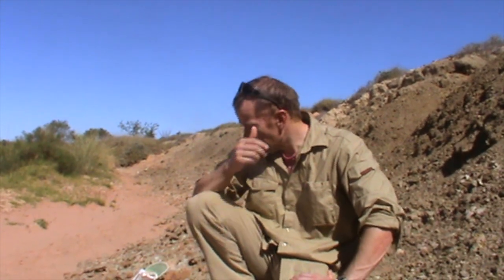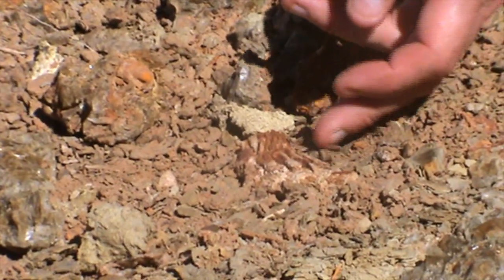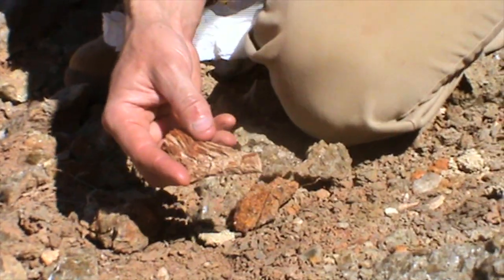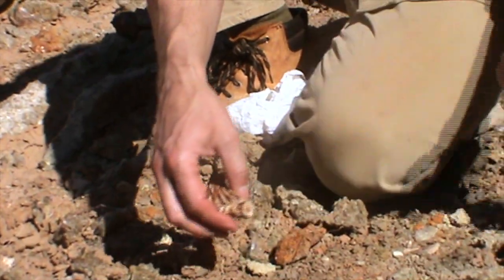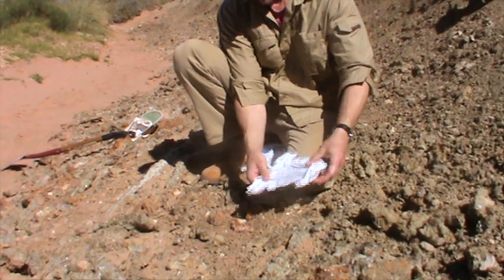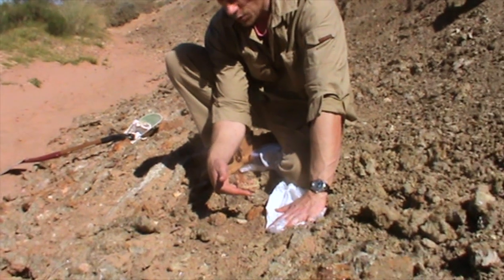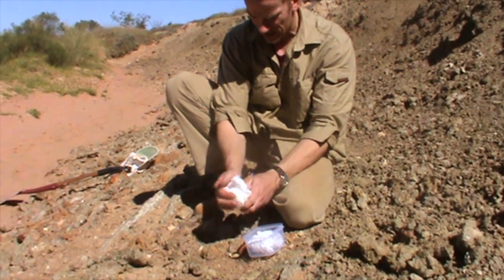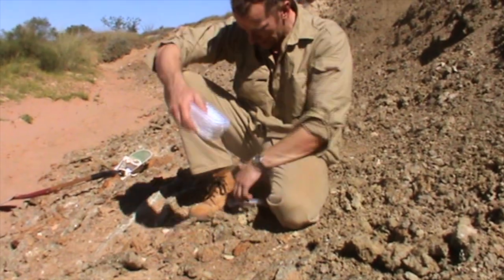Marine reptiles from the age of the dinosaurs – 02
During August 2011, the Western Australian Museum's Dr Mikael Siversson - Curator of Palaeontology and world renowed expert on fossil Lamniform Sharks - led a field trip to the Giralia Range. These video diaries document this research trip.